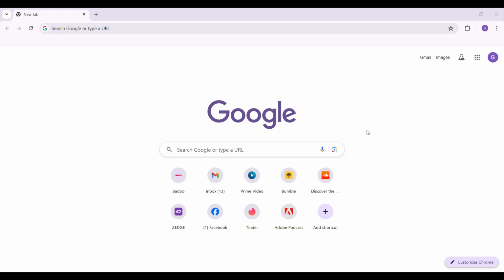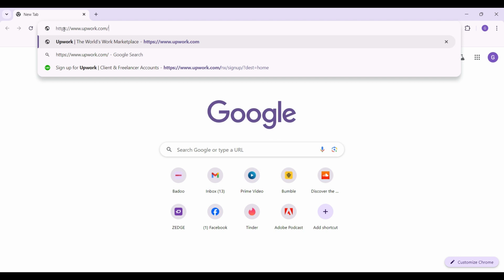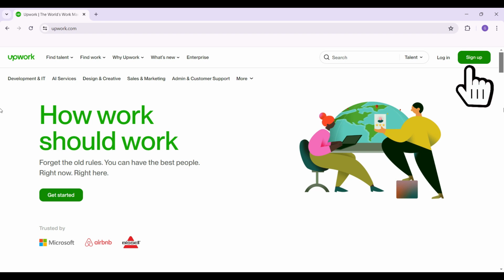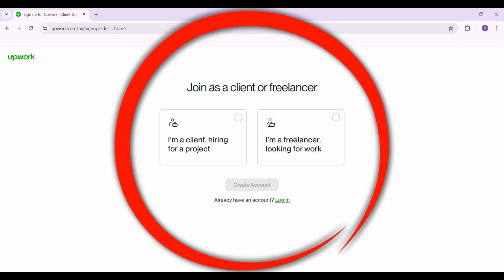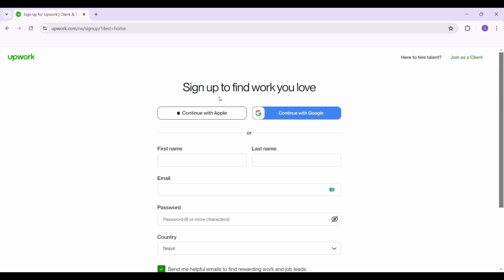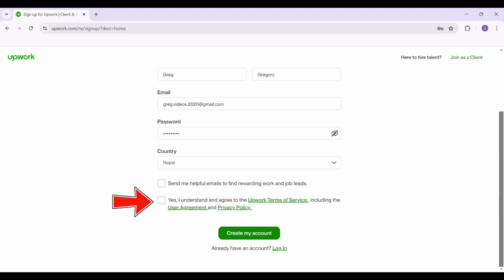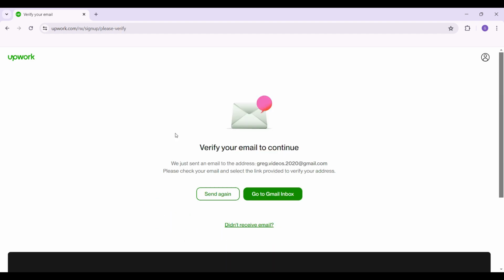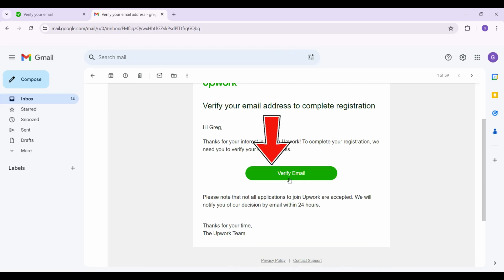How to Create Professional Upwork Account (2024)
This comprehensive guide unveils the secrets to create professional upwork profile that stands out from the crowd! Learn how to write a compelling title and overview, highlight your expertise with relevant skills and experience, and optimize your profile for maximum visibility. Get ready to impress potential clients and take your freelance career to the next level!